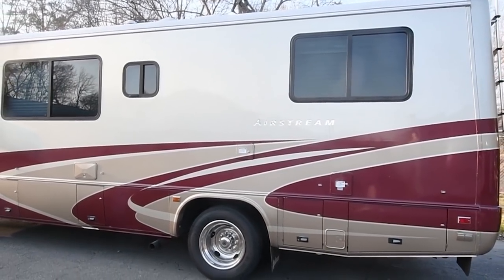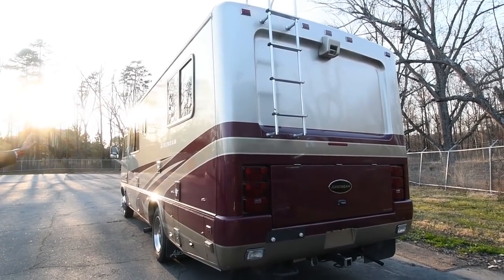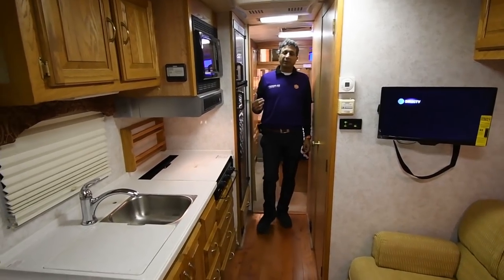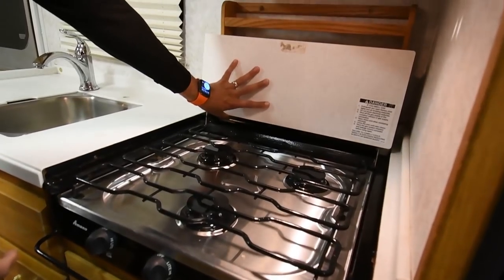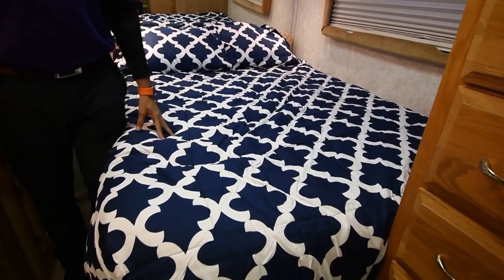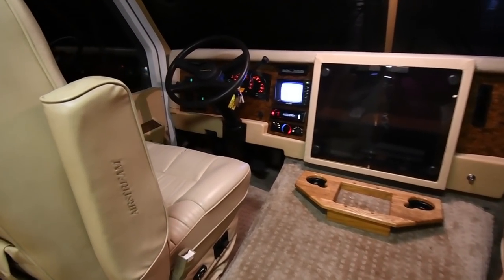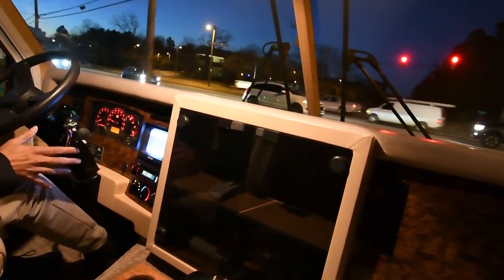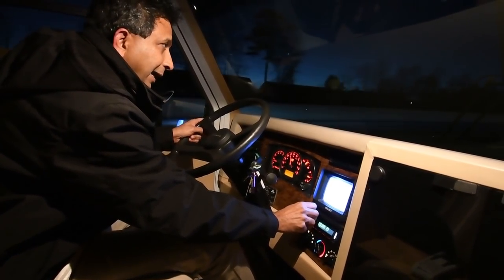2004 Airstream Land Yacht 26Y 8.1 L Vortec Workhorse Chassis. Sold!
2004 Airstream Lanc Yacht 26 feet short class A motorhome, full body paint, leveling jacks, 8.1 L Vortec engine, workhorse chassis. Why buy a Class C, when you can buy a 26 foot Class A?